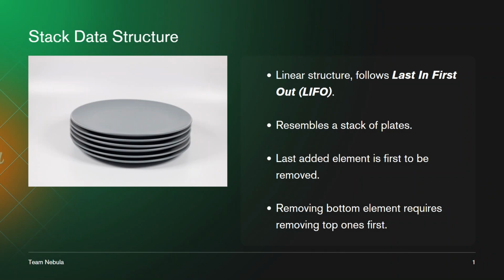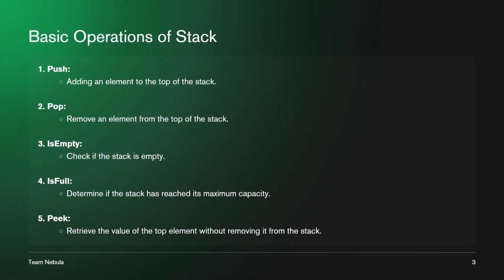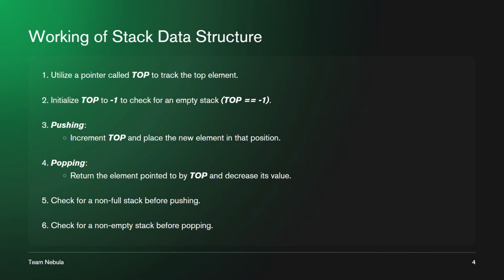3.1 (N) Stack Data Structure